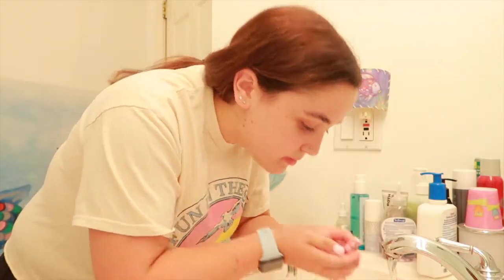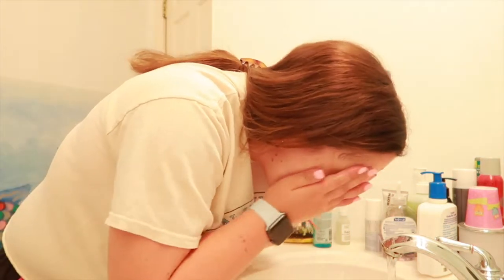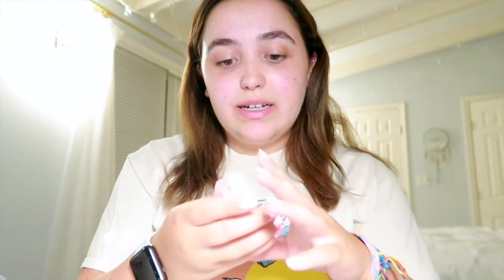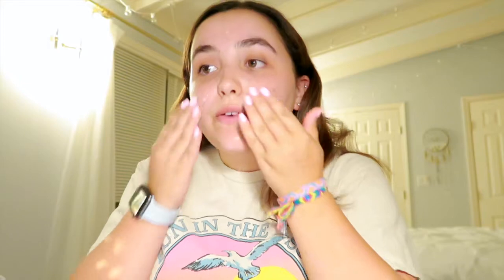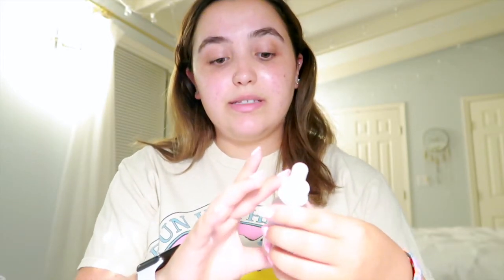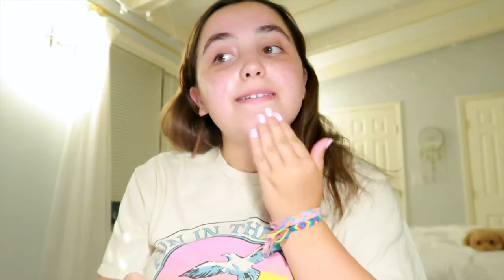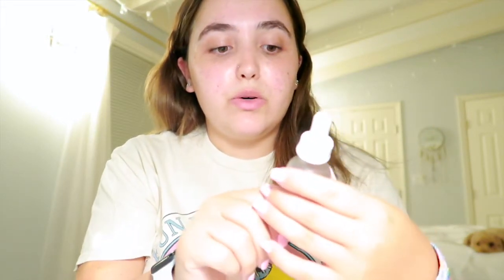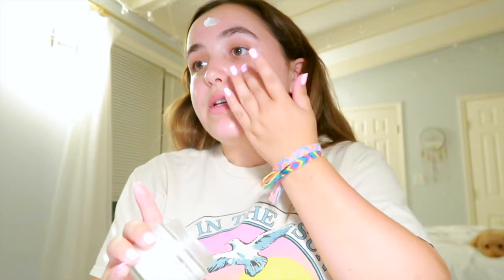MY SKINCARE ROUTINE 2020 (How I cleared my skin)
Hi! Thanks for stopping by! :)

✩ SOCIAL MEDIA ✩
Poshmark: @noaaa

Intro: @socialsbypaola

xoxo
noa